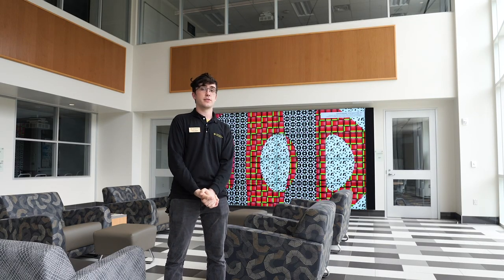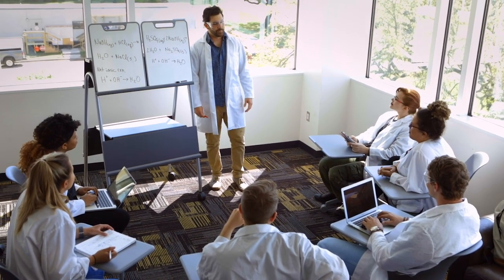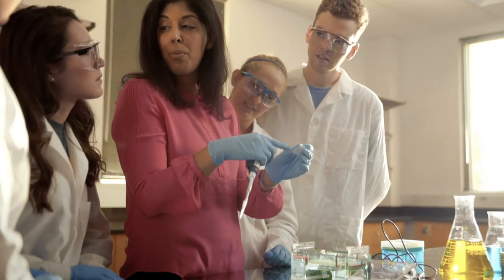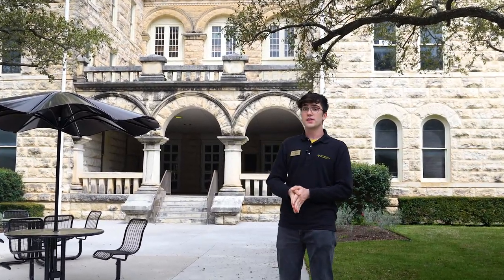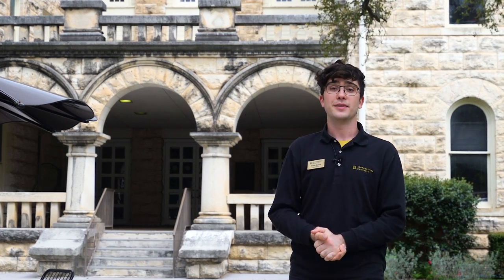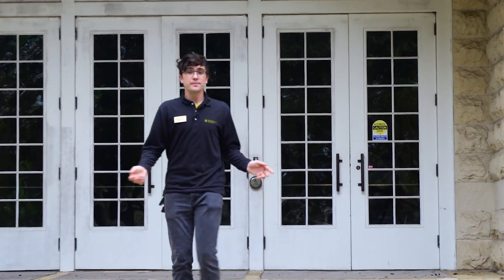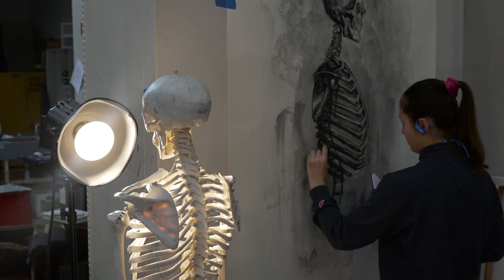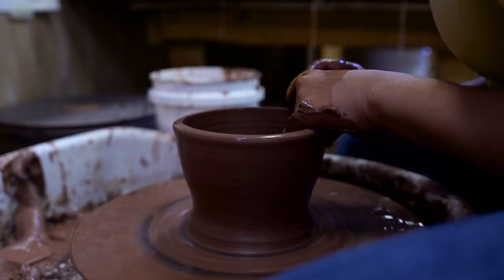Virtual Southwestern: Academics at Southwestern